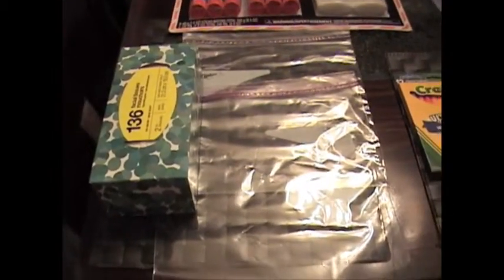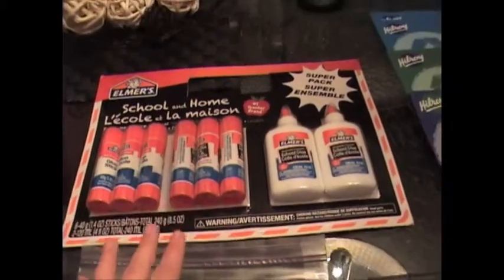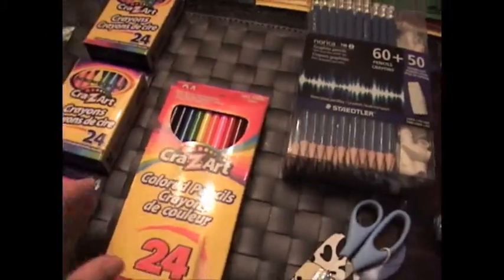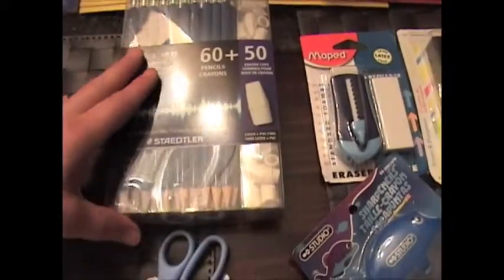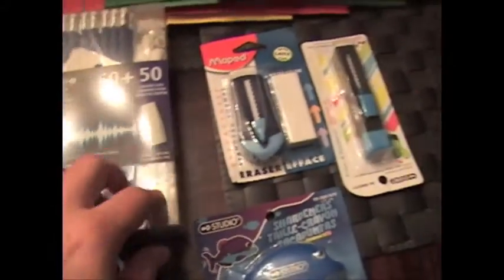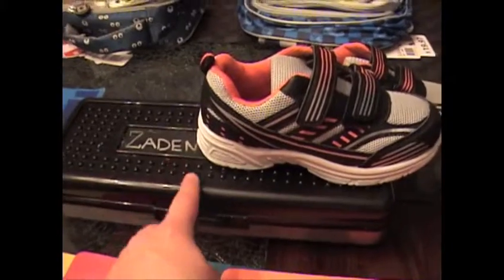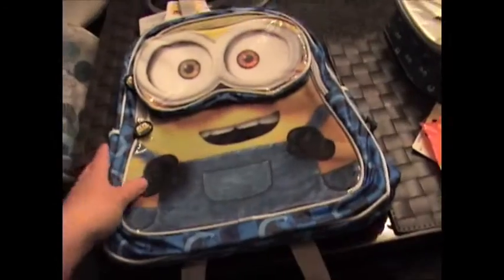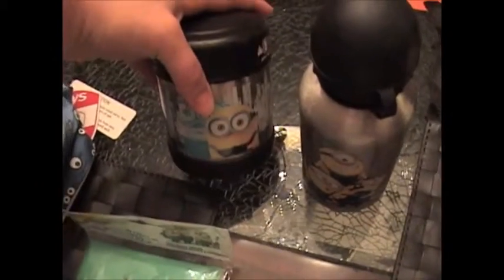School Supplies: Grade 1